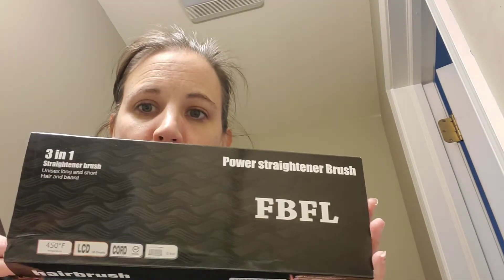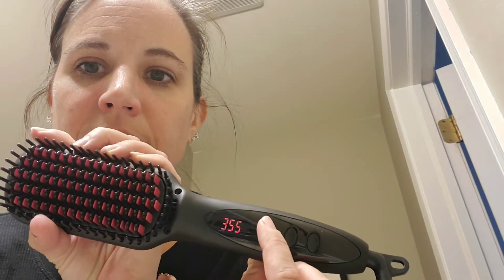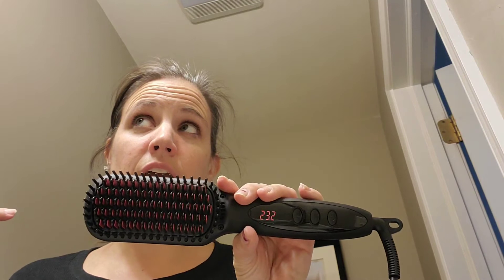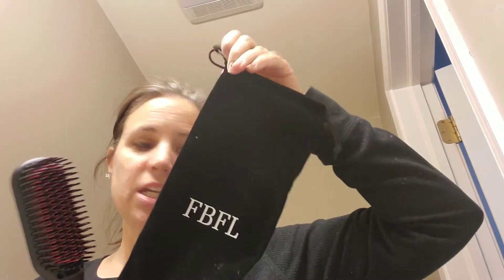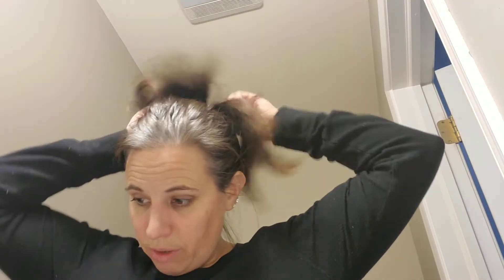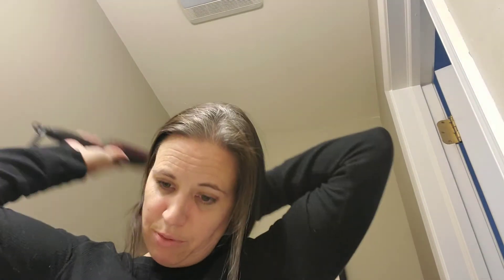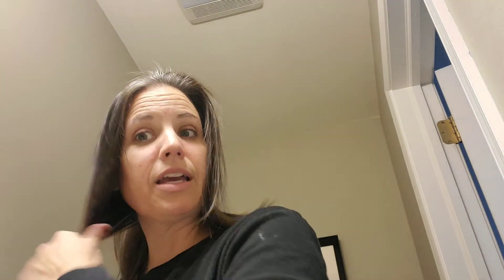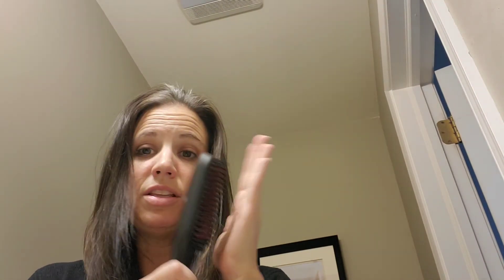FBFL straightening brush